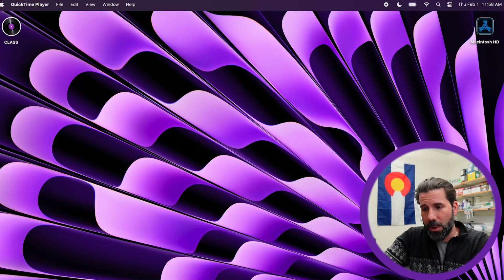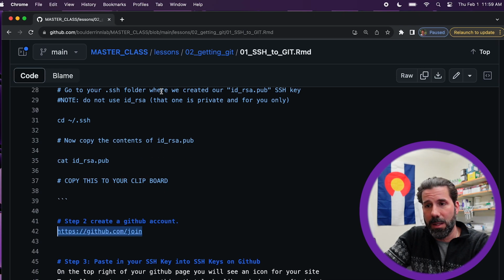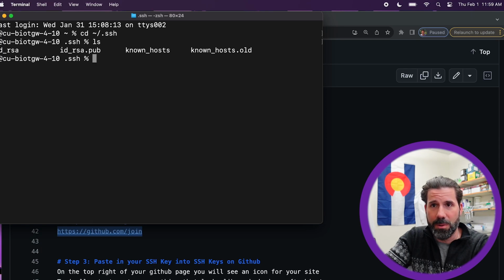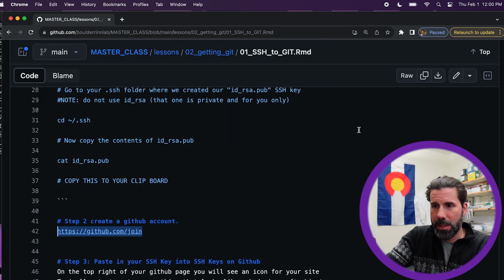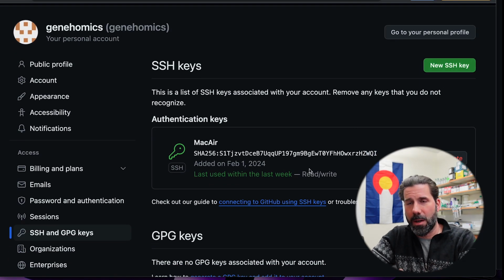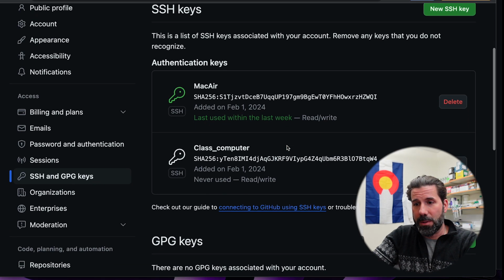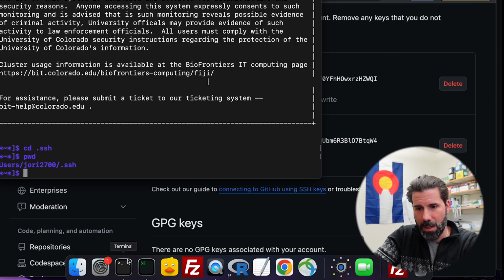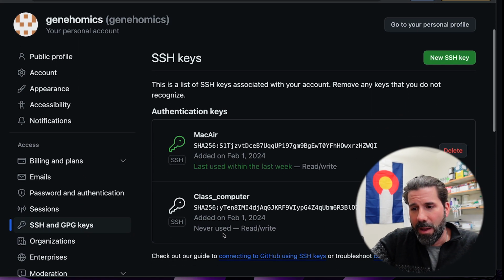We begin out GITHUB adventures : Securing a shell to GITHUB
Soon you will be able to clone all the code needed for this class on GITHUB! First we need to establish a secure connection between your computer and GITHUB. Also for students @CU you need to connect our super computer FIJI to GITHUB. Once that is complete the world of code is your oyster !

So today we are going to connect to github and then in the next video initialize how to communicate with github to track all your work.

Then we are going to clone repositories from github.

But first we must connect via our SSH keys - Let's go !